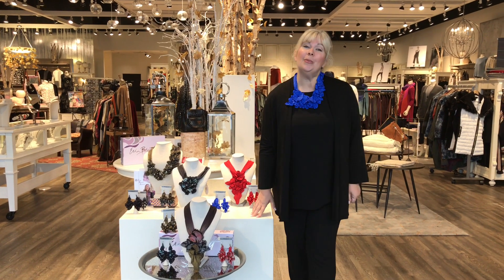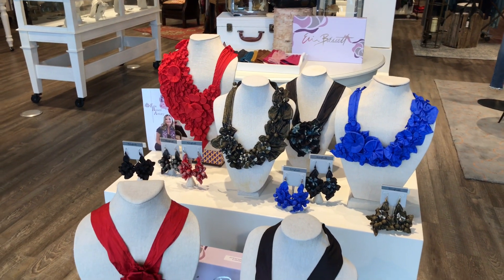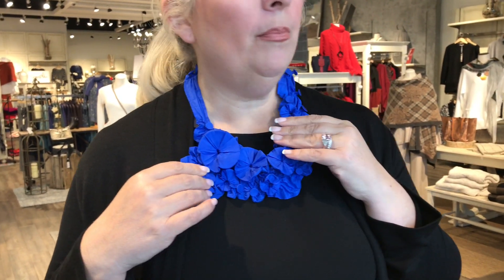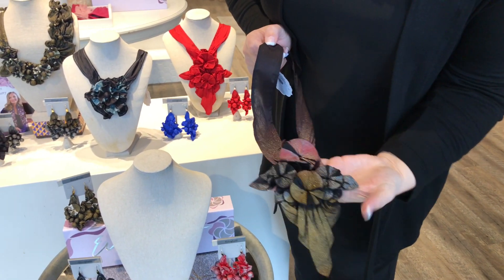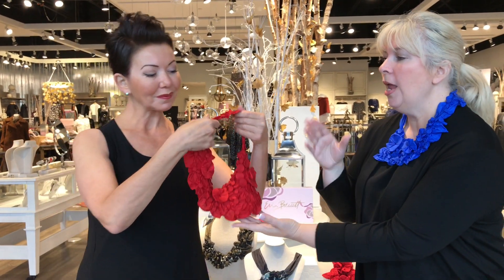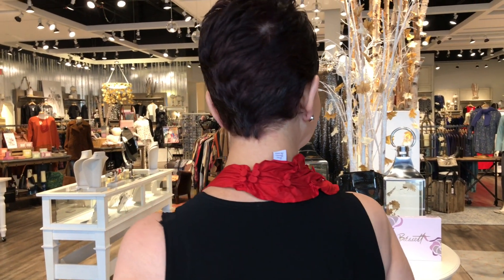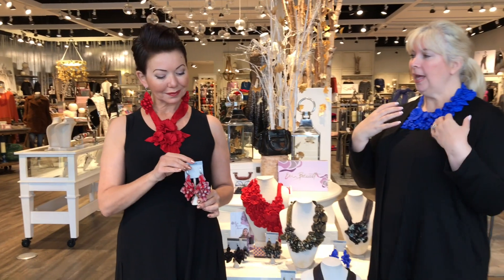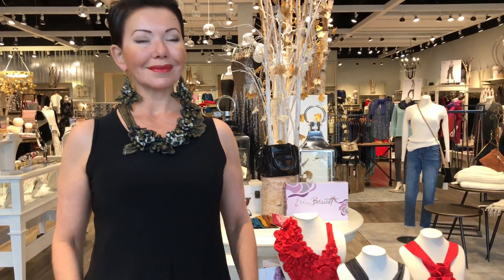Shepherd's Finishing Touches - Erin Bassett Jewelry (Oct 7 2019)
Today we are talking about Erin Bassett Jewelry. Wearable art made from silk, and luxurious patterns and colours. Join us for more info!